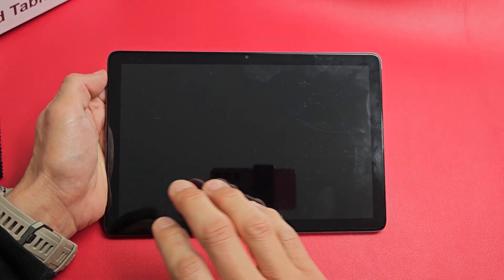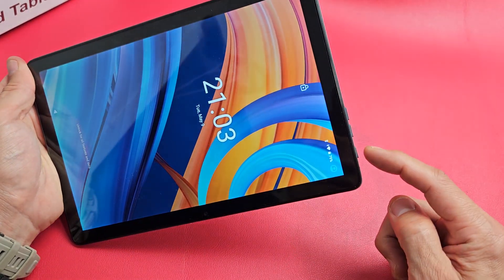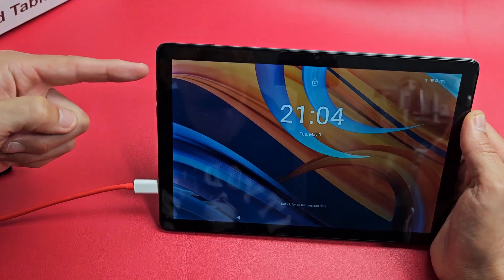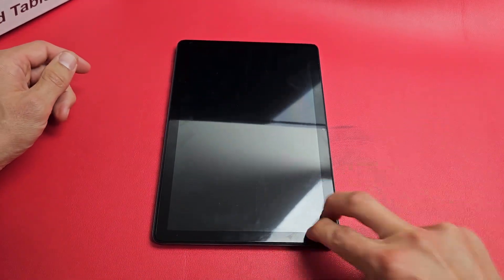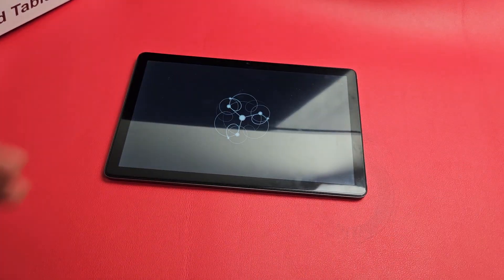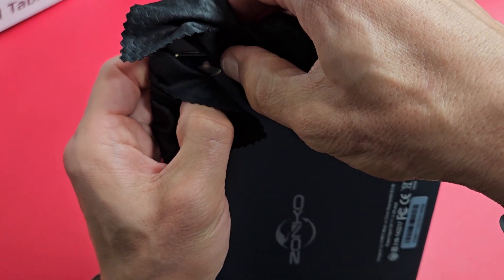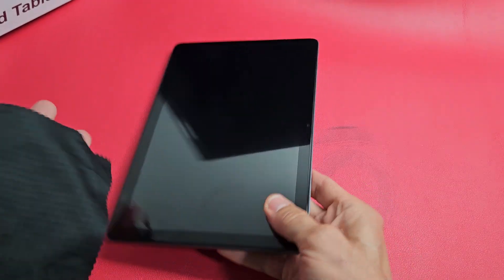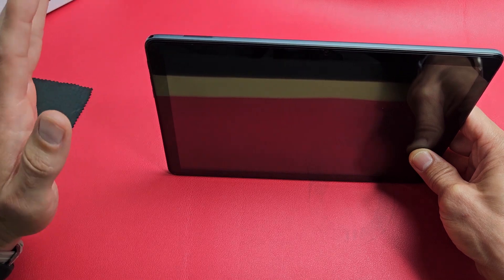Zonko Tablet: Black Screen, Won't Turn On? Easy Fixes!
I show you how to fix a black screen issue on a 2023 ZonKo 10" Tablet. Eventhough you have a black screen you know the tablet is on and it's just that the screen will not turn on its a blank display. If this did not work first time keep trying every step at least 7 times. I tried at least 7 times then I'm gonna guess at least 70% of you should know have a working screen. Good Luck!

ZONKO 2023 2 in 1 Tablet 4GB+128 Storage+1TB Expand 10 inch Android Tablet PC, Octa Core Processor, HD Touchscreen,13MP Dual Camera, GMS Tablet with Keyboard Case Mouse